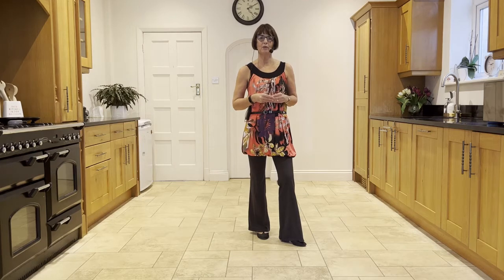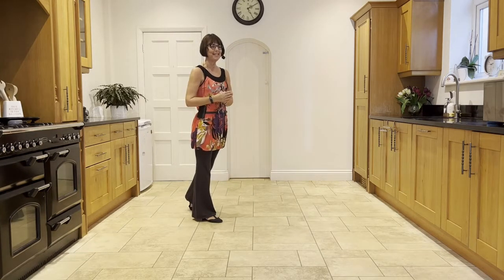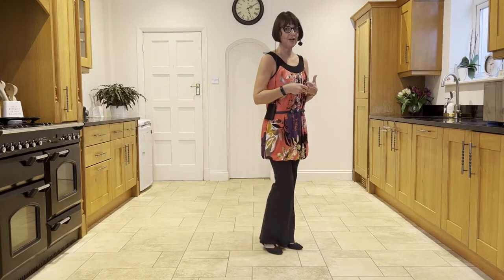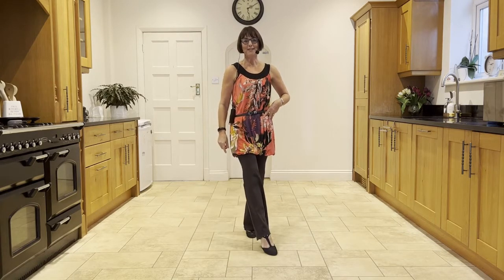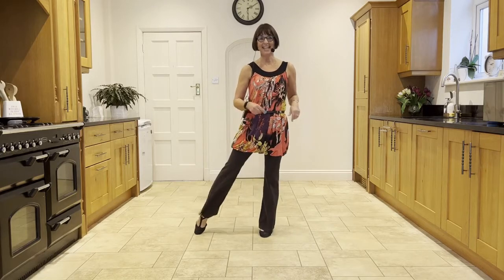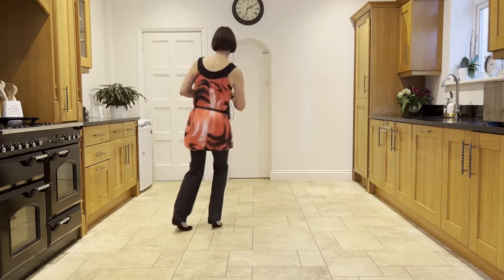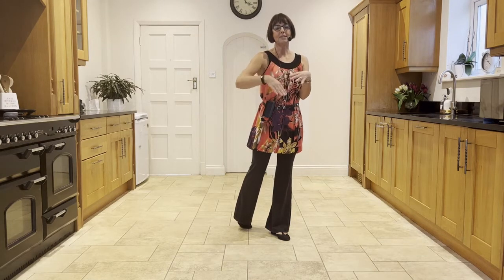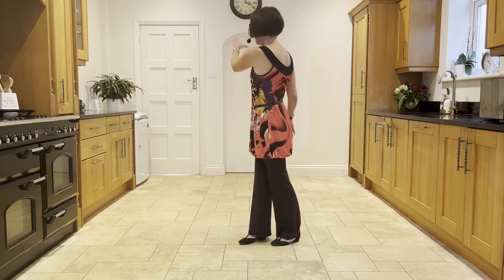Island Moon Line Dance Tutorial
Island Moon by Alison Johnstone & Claire Cherry: 32 ct, 4 wall, improver level
0:00 Wall 1 tutorial
5:27 With counts
6:01 Back wall
6:39 Link
7:11 Both walls
8:15 Restarts